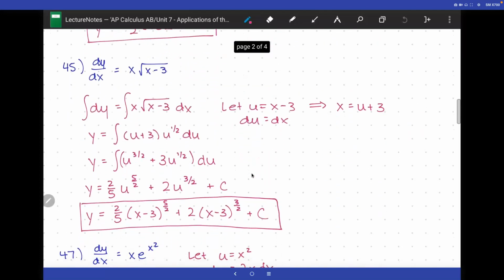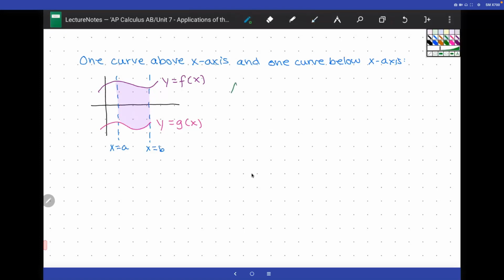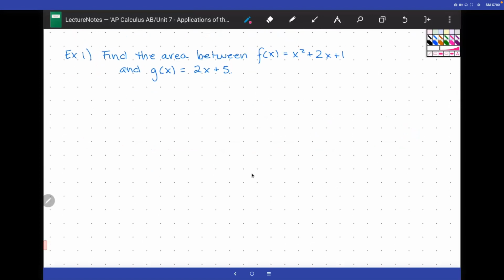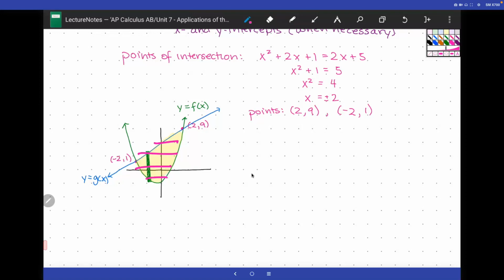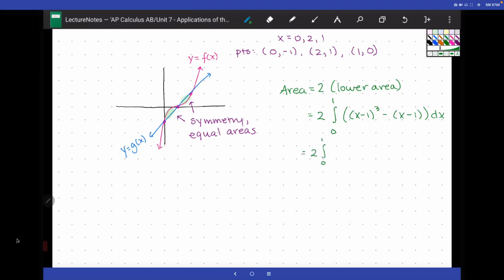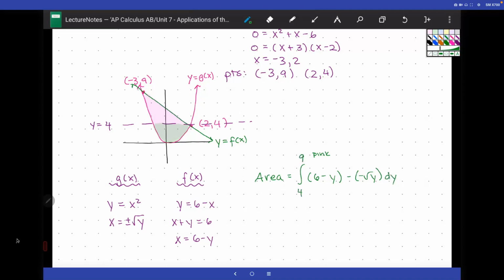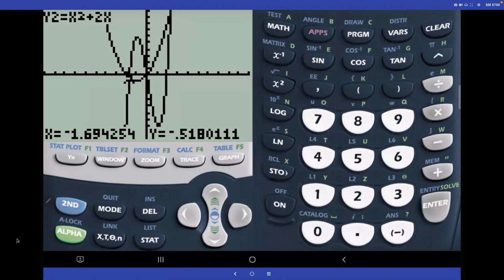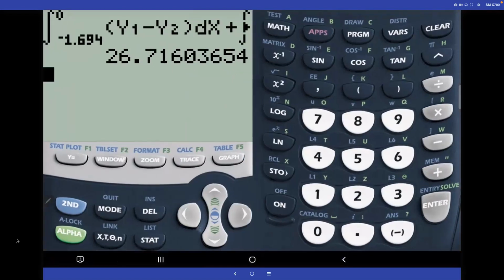AB Lesson from Feb 28, 2022 Sec 7.1 Area Between Curves